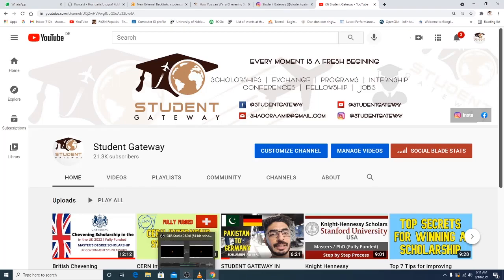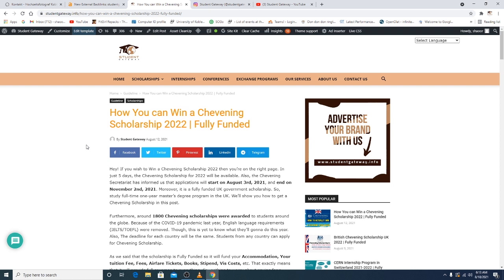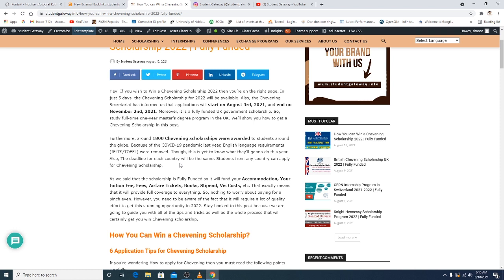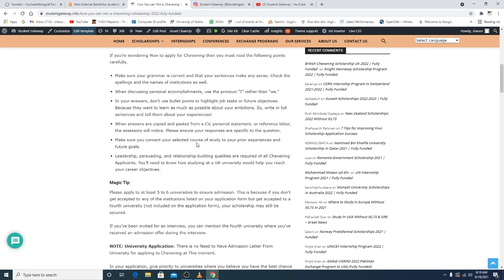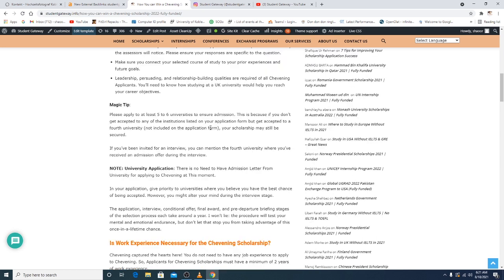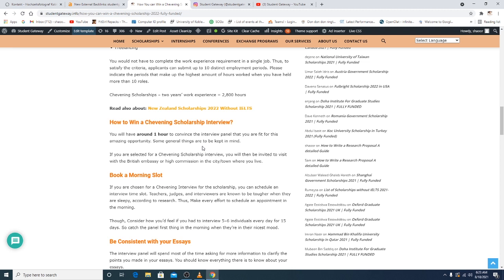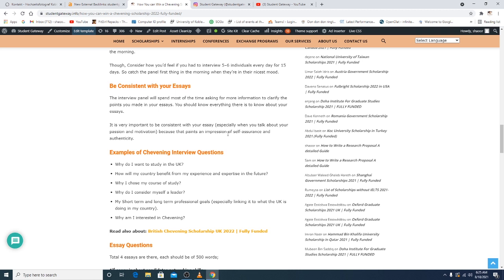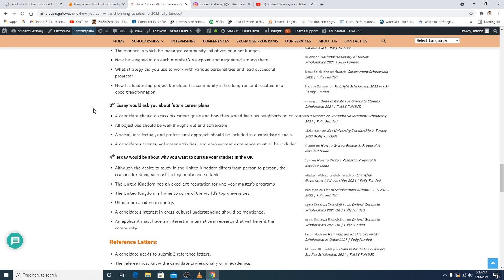How You can Win a Chevening Scholarship 2022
In this video I am going to teach you exact method of How To Apply    -